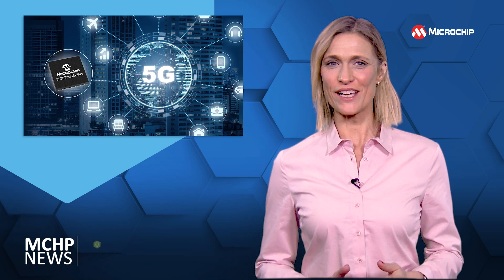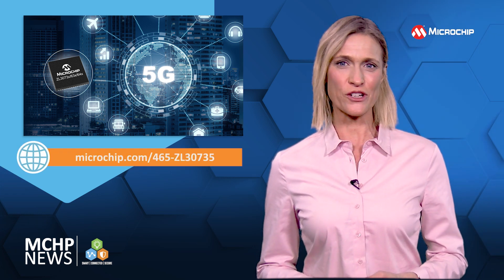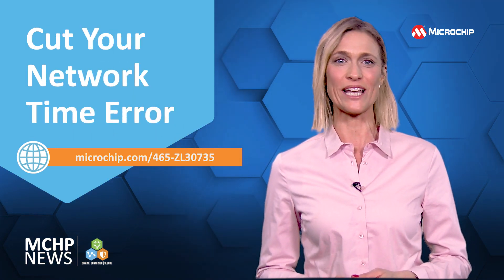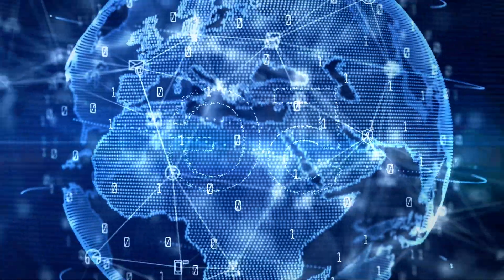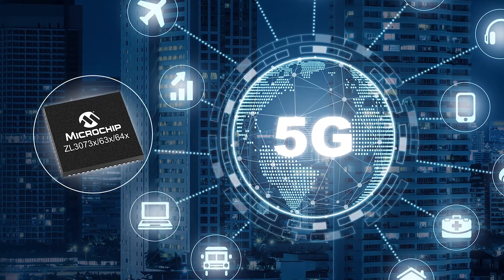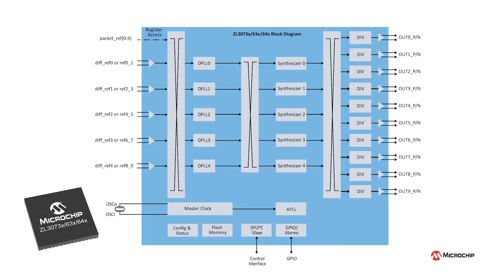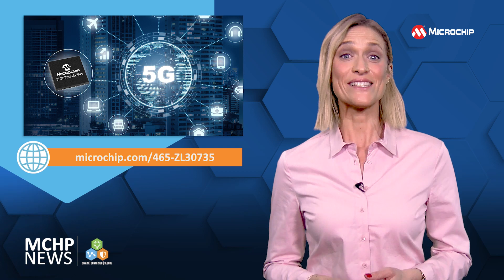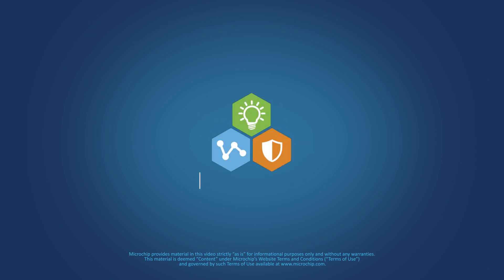Single-Chip Network Synchronization for Ultra-Precise 5G Timing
First single-chip network synchronization solution for ultra precise timing for 5G radio access equipment [MNV465].